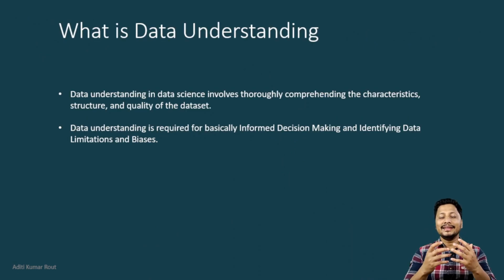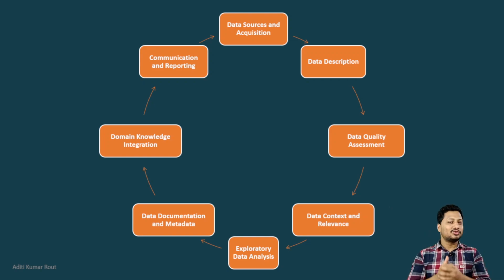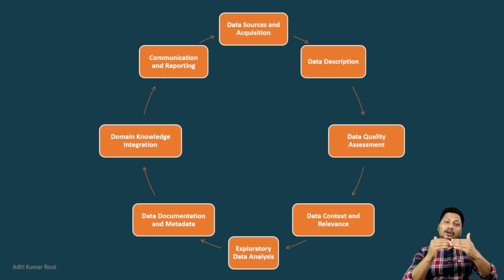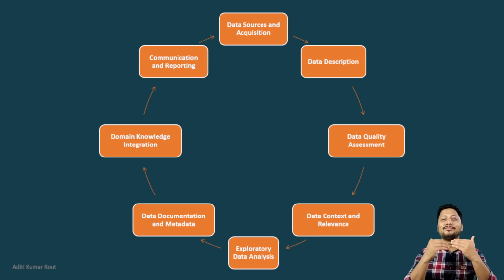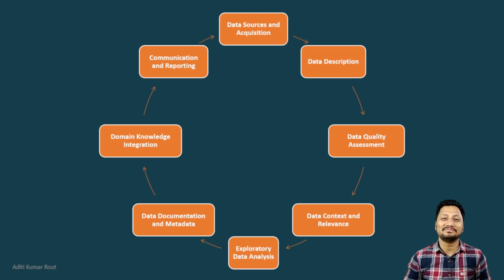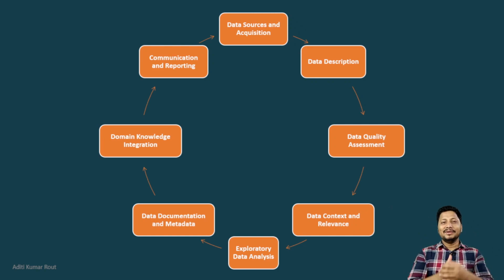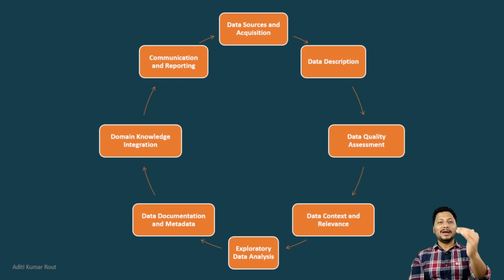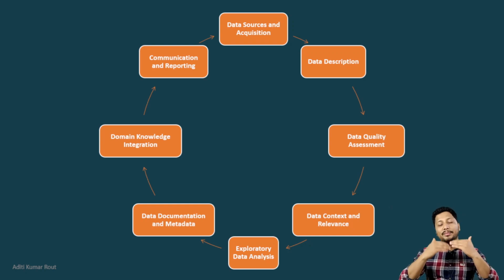Simplifying Data Understanding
Understanding data in data science is about knowing what the data is like  its features, structure, and how good it is. Here's a breakdown:

1. Where Data Comes From:
    Knowing where the data comes from and how it was collected.
    Finding out if it's from databases, sensors, or other sources.
    Checking if the data sources are trustworthy.

2. Understanding Data:
    Describing what kinds of things are in the data.
    Figuring out if it's numbers, categories, or something else.
    Knowing how the measurements and scales work.

3. Checking Data Quality:
    Making sure the data is good by looking for missing parts, weird numbers, or mistakes.
    Making sure the data is reliable and correct.
    Checking if there are any problems or biases in the data.

4. Knowing the Context:
    Understanding why the data was collected and what it's for.
    Seeing if the data is useful for the problem we're trying to solve.
    Knowing if there are any limits or issues with the data.

5. Looking for Patterns:
    Searching the data for patterns, trends, or connections.
    Making charts or summaries to understand the data better.
    Making guesses or ideas based on what we find.

6. Keeping Records:
    Keeping track of information about the data, like what it means and where it came from.
    Making notes about what we learn from the data.
    Saving all this info for later.

7. Using Expertise:
    Bringing in experts who know about the subject to help understand the data.
    Asking people who know a lot about the topic for advice.
    Using what we know about the topic to understand the data better.

8. Sharing Information:
    Telling others what we found in the data and what it means.
    Writing down everything we learned about the data, like where it's from and how good it is.
    Making summaries of the data so others can understand it too.

Understanding data is the first step in data science. It helps us decide what to do next, like cleaning the data, making new features, or building models. It's super important because it makes sure we're working with good and useful information.